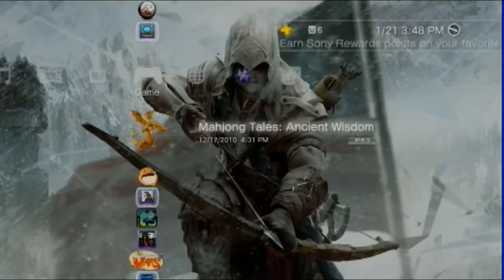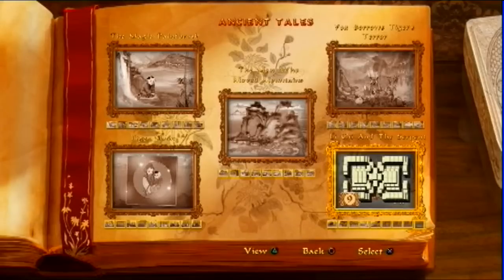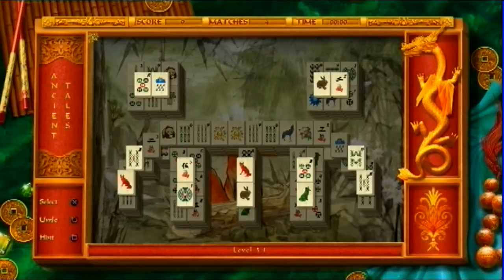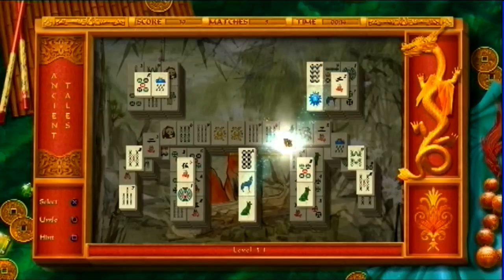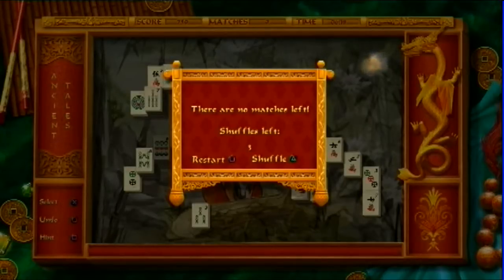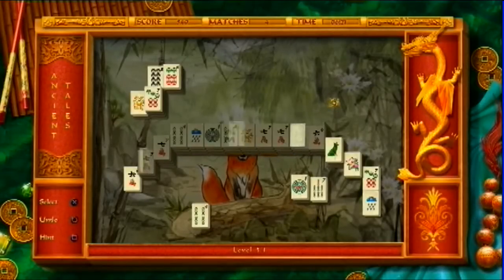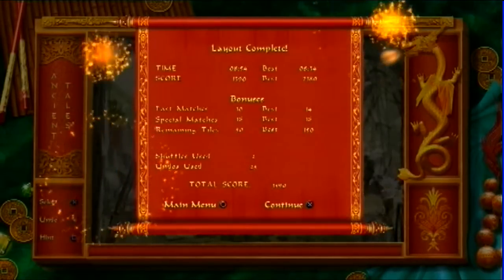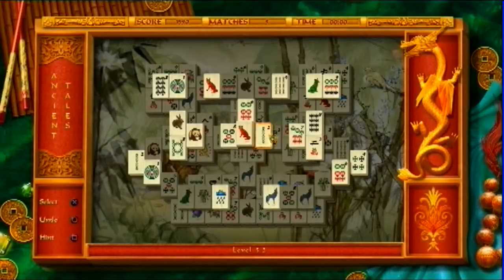Mahjong Tales: Ancient Wisdom Gameplay- 1st 11 min - PS3